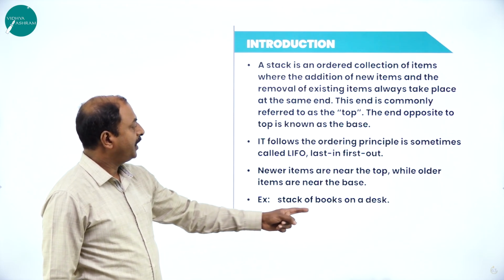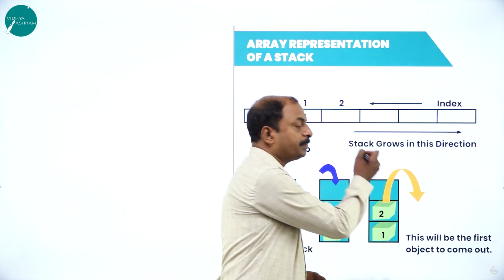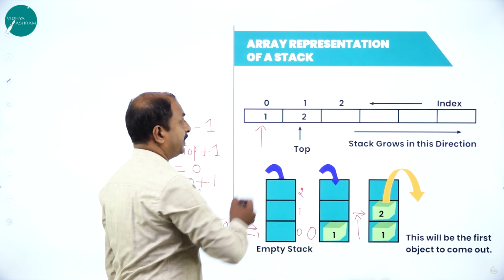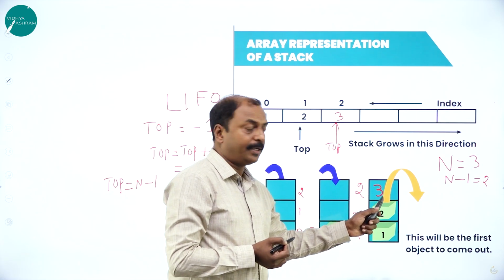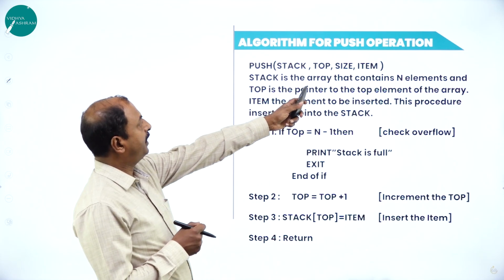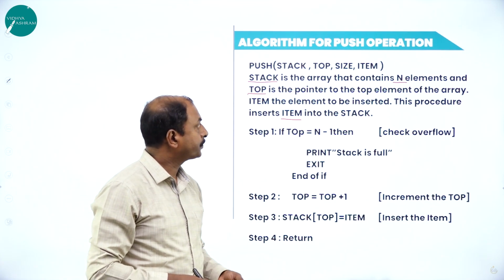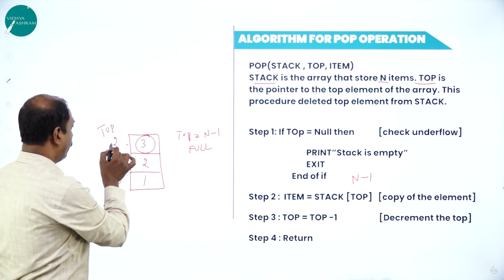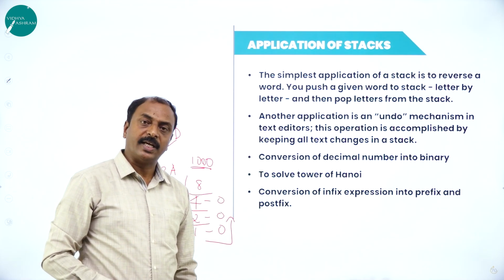DAY 20 | COMPUTER SCIENCE | II PUC | DATA STRUCTURE | L5